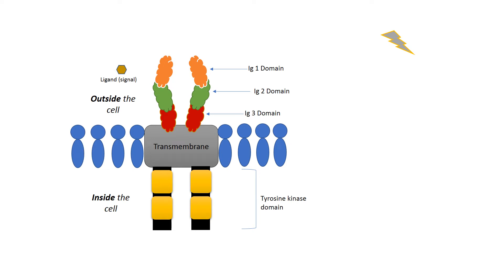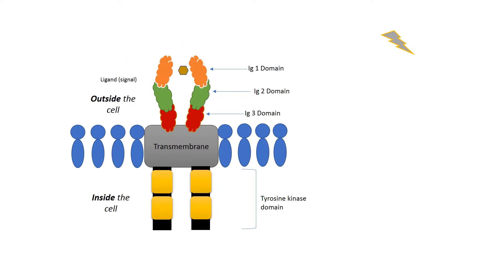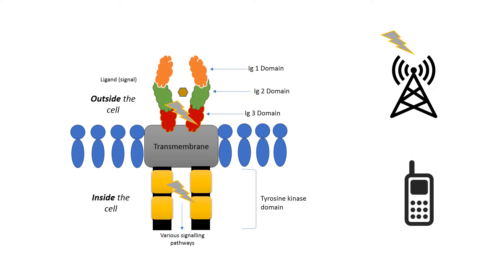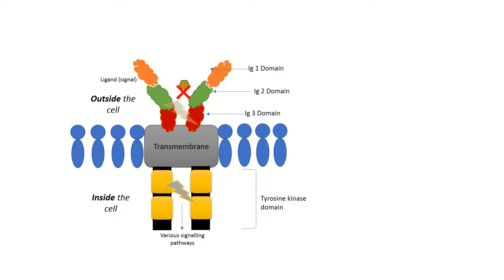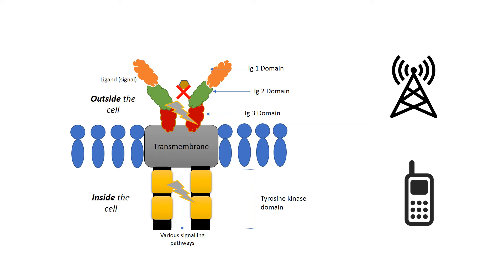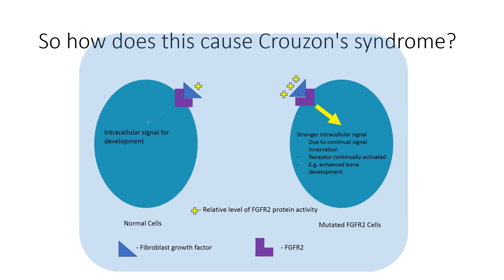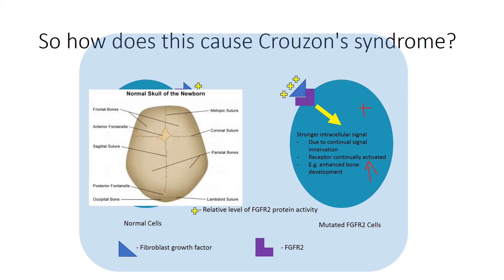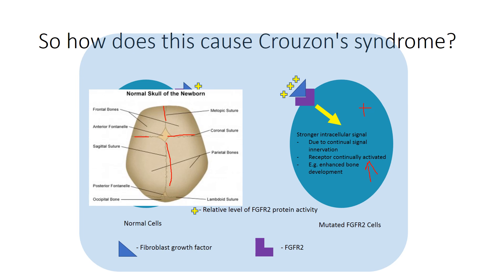FGFR2 Mutation and its Relation to Crouzon's Syndrome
Normal Function Vs Diseased Function of FGFR2